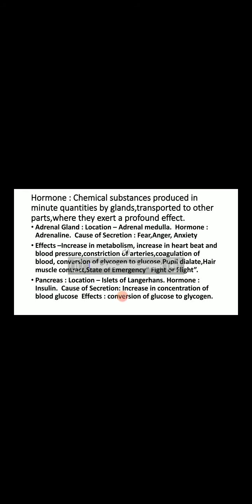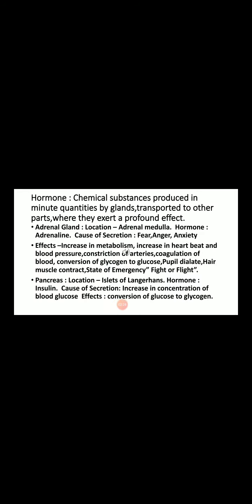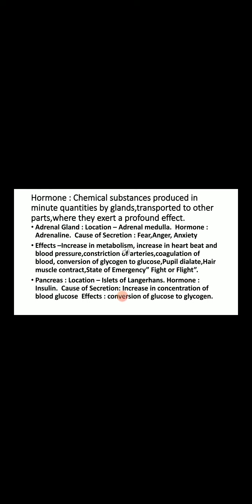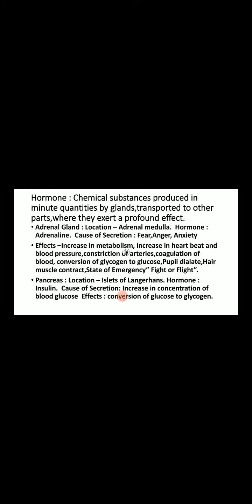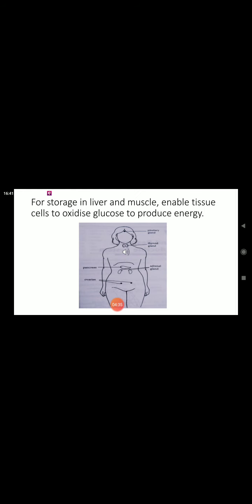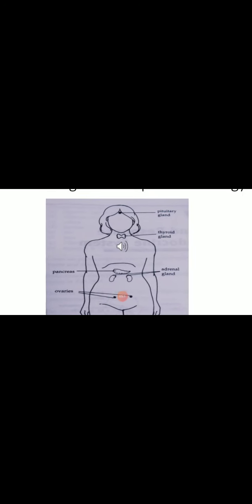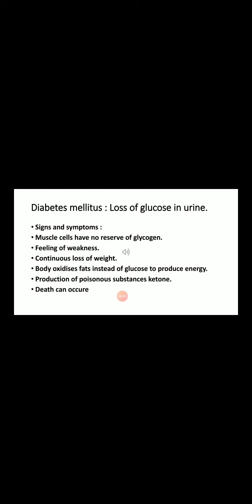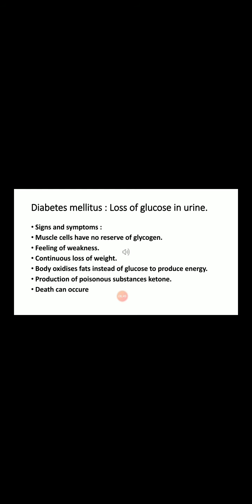Diabetes mellitus.01.07.2020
Hormones, Adrenal, Insuline Effects.Diabetes mellitus